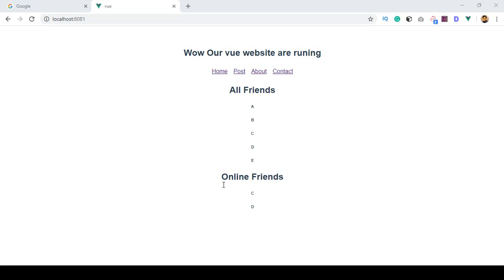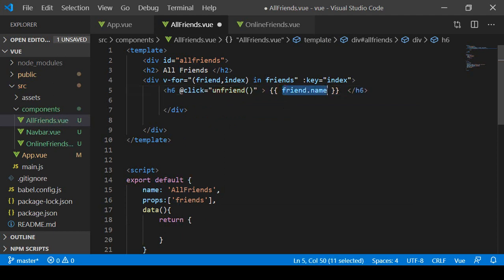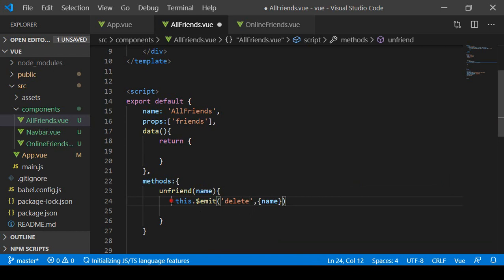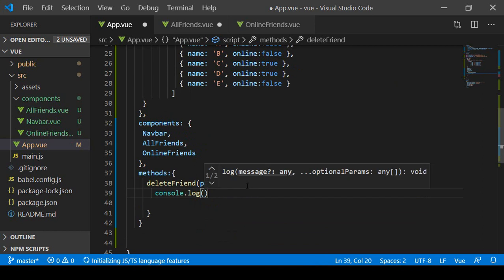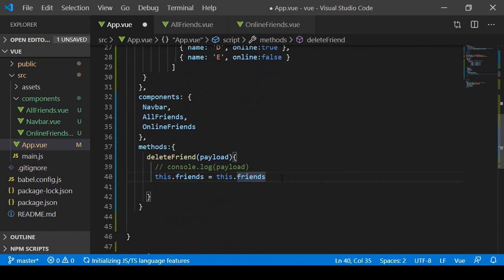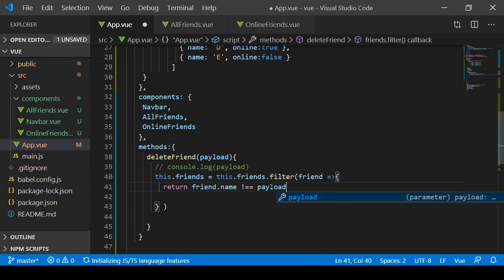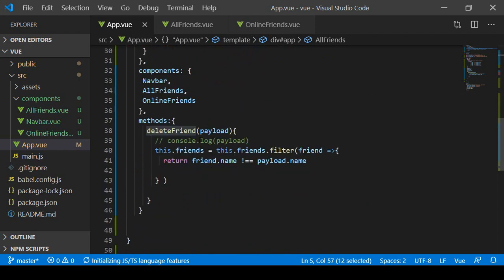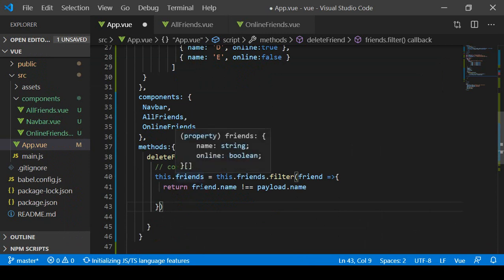#18 VueJs Custome Event | Vue JS Tutorial